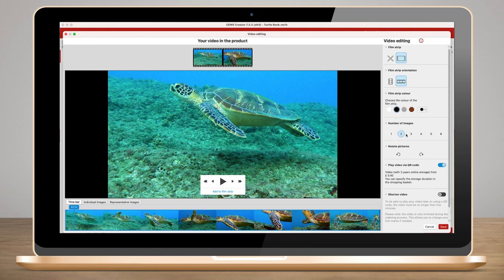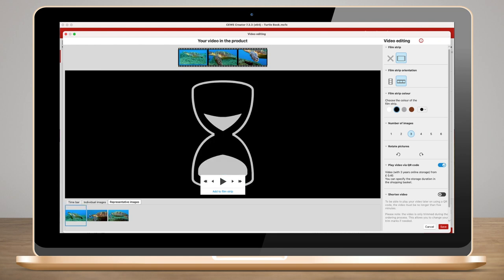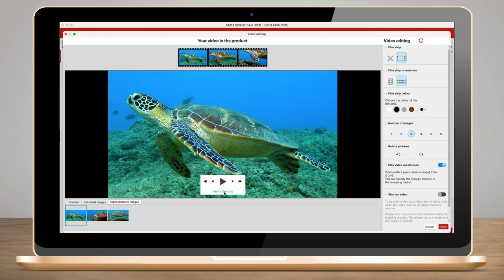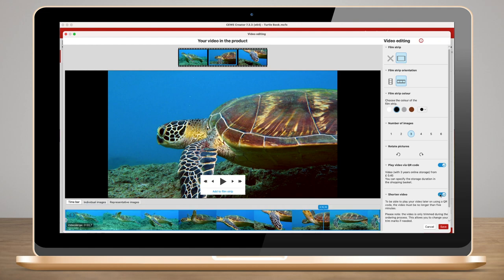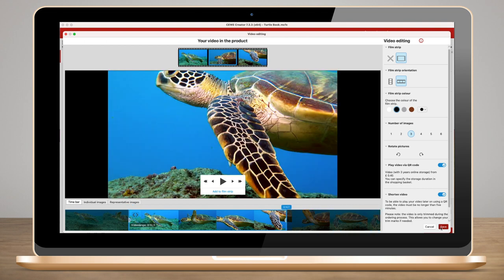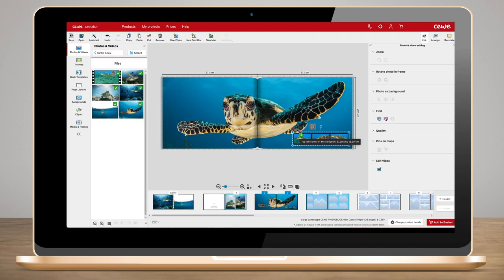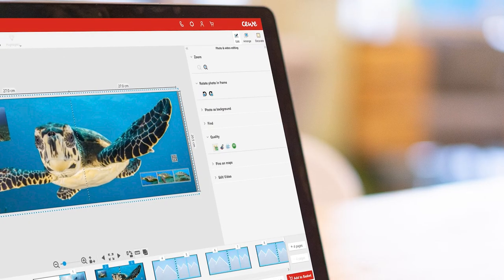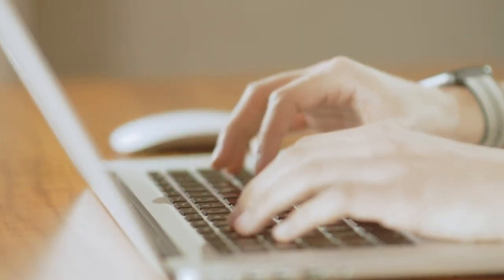CEWE - How to add a video to your photo book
This tutorial will guide you on how to add a video to your CEWE PHOTOBOOK.